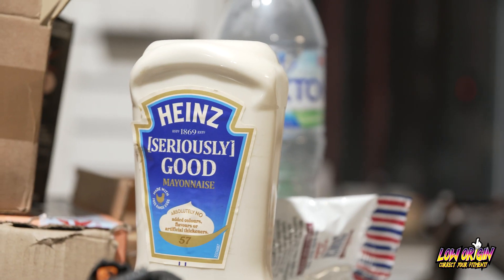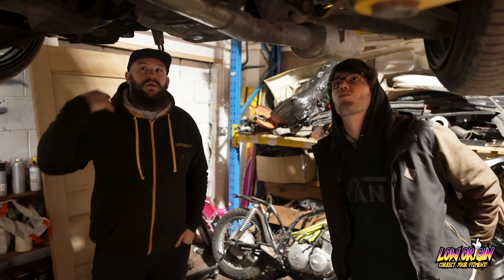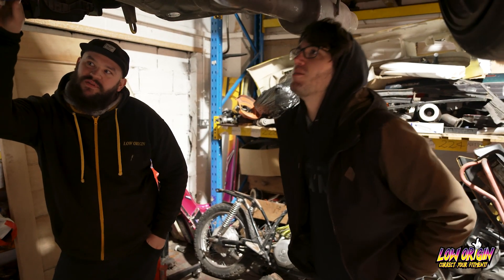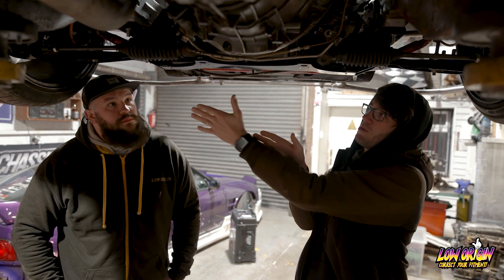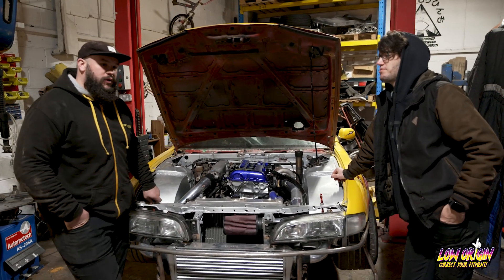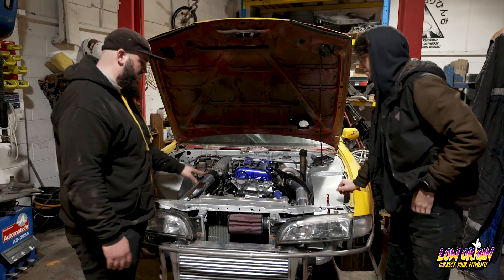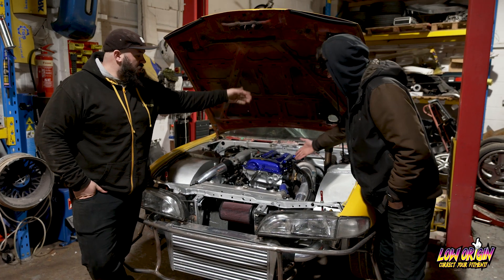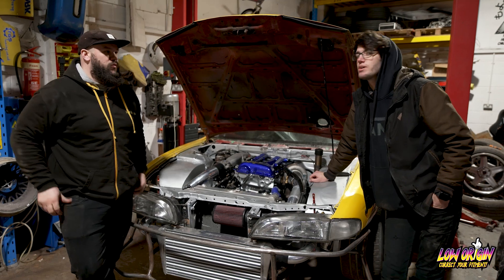SAULE DOING BITS (AND STUFF)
Join - Saule, Alex and Jono (behind the camera) as we take a good ol' look under, over and around Saules S14 Zenki!

Happy New Year errebody!

Filmed and Edited by Jonathan Moore
Graphics by Bulb Marketing